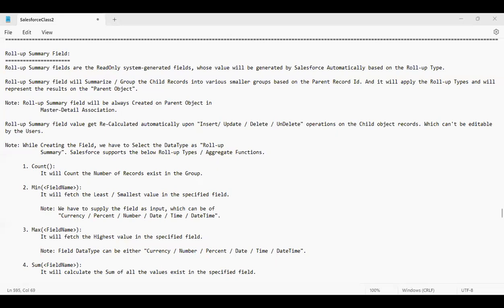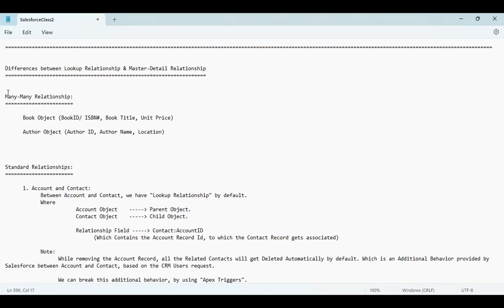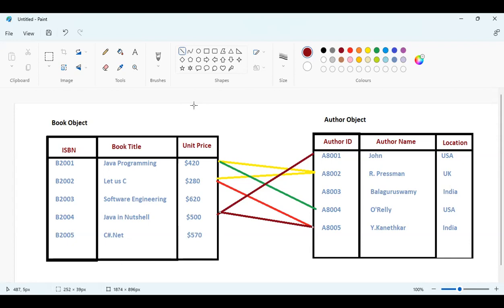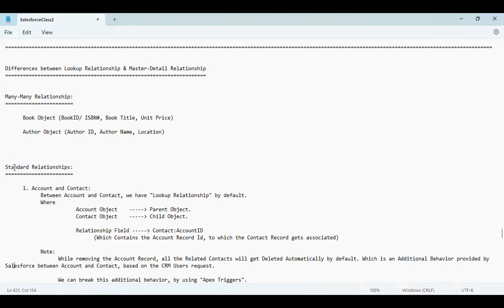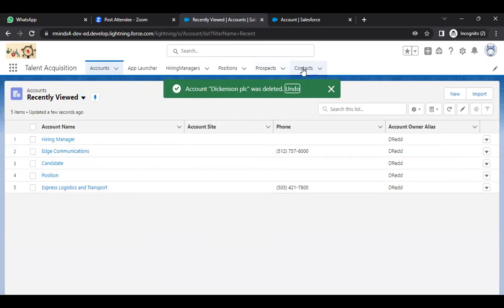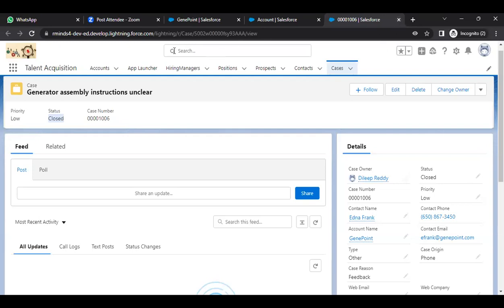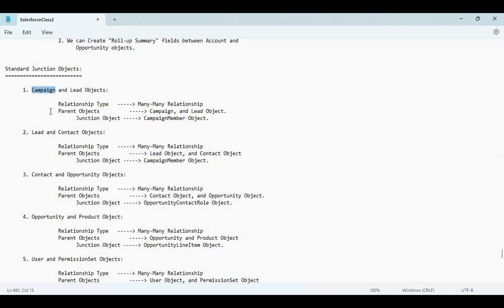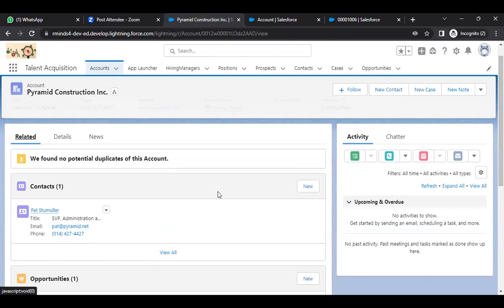Junction Objects in Salesforce